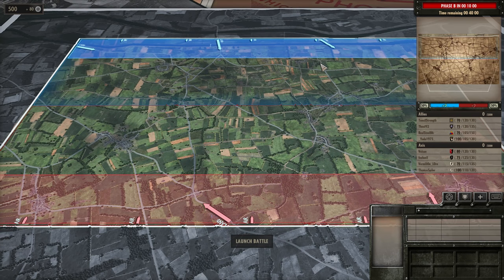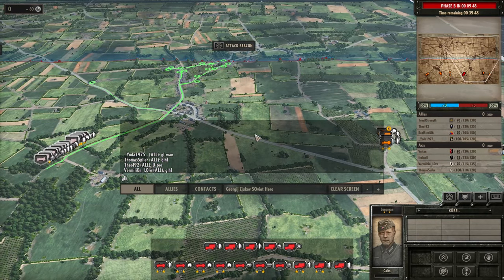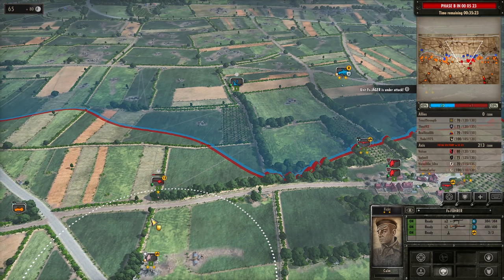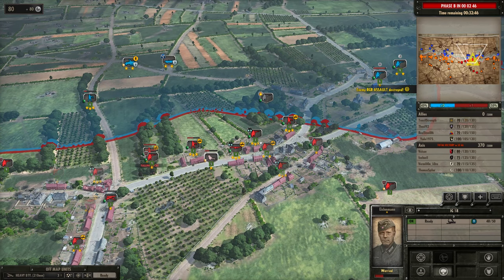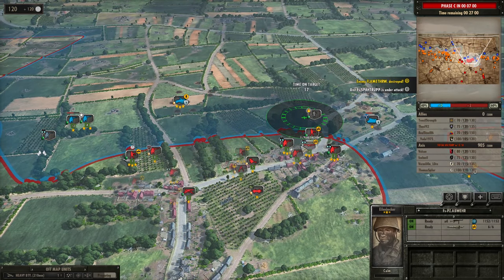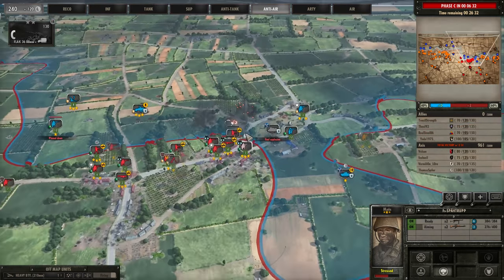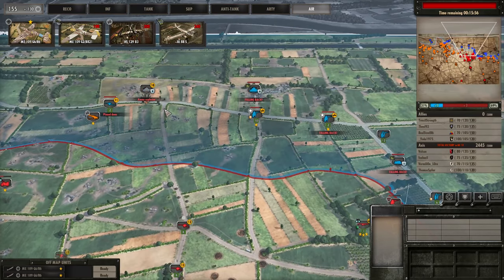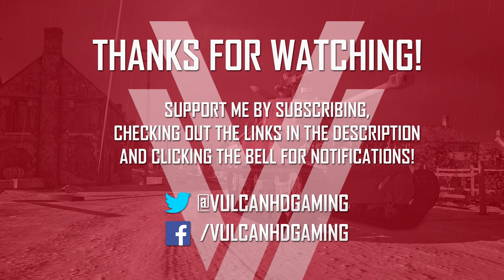The Sidecar Show! Steel Division: Normandy 44 Gameplay (Pegasus Bridge, 4v4)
Hey guys,

Wanted to try out the recon sidecars so decided to jump into a game with the 91st and see how we could do.

Deck Used: 91st Luftlande
Deck Code: Hx+SkpRRlEGUkZTSkqKUcZWhkoKUwZVBkwGWEZNhlZGVIZMilVGWQZUxk/KSYbyRlXGUAZWClQGUIZSBlfGScQ==